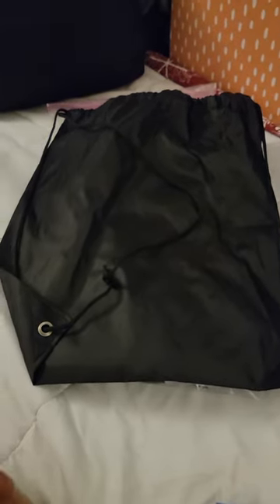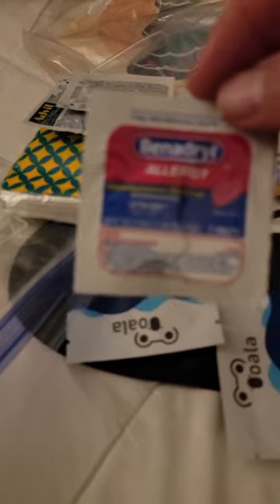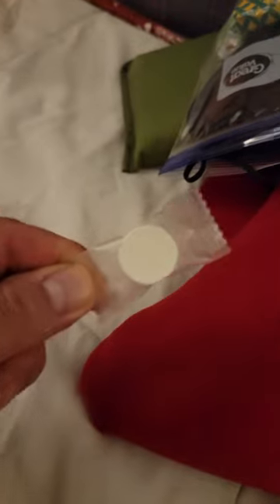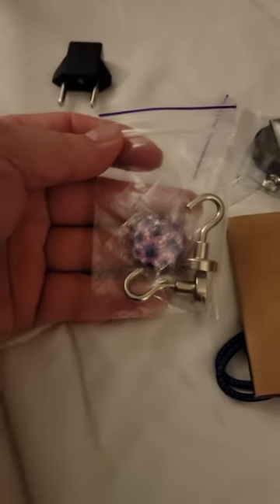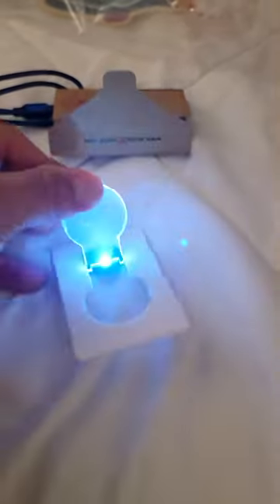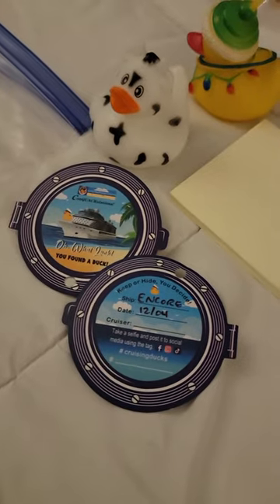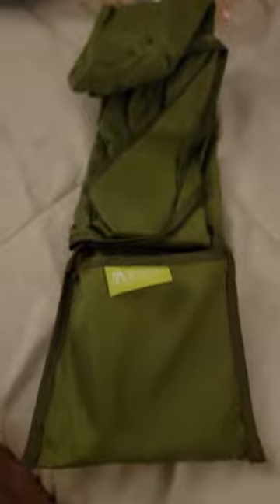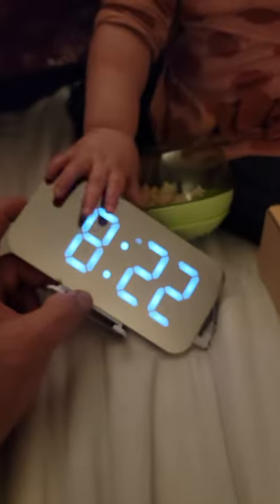2022 Goodie bag Encore Cruise reveal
This video will go over everything that is in your Goody bag and a short explanation if you have any questions contact Jim or Jen